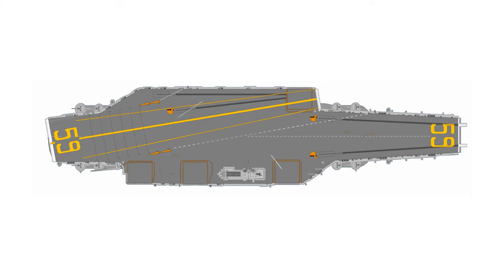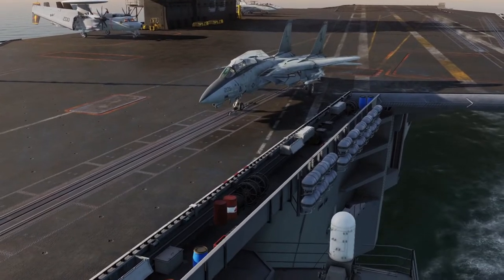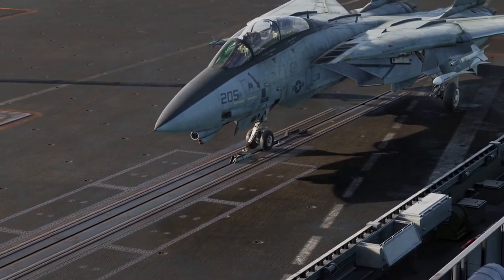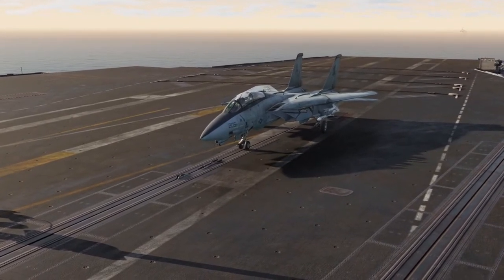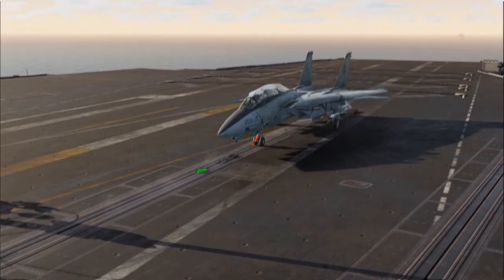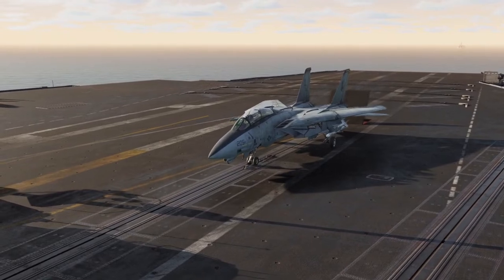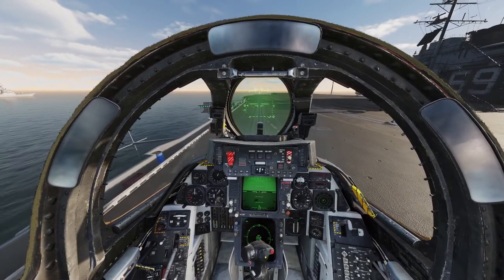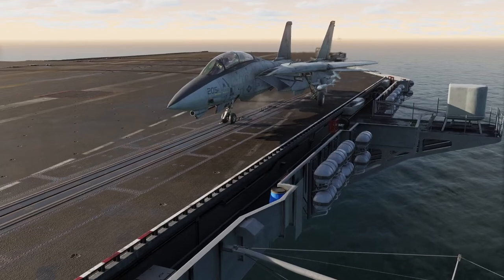[DCS World] Forrestal catapult hookup locations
Learn the catapult hookup locations to launch from the Forrestal aircraft carrier in this DCS World tutorial.